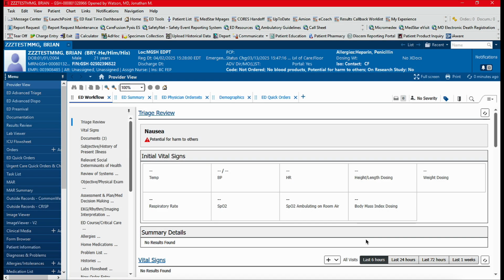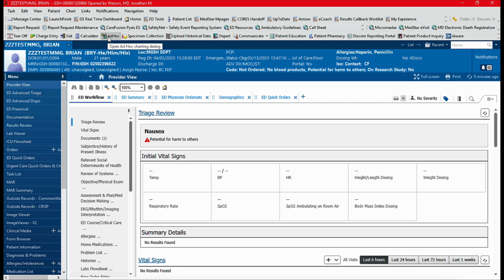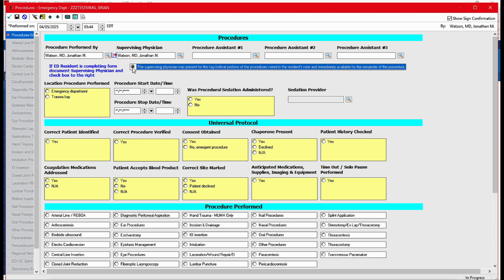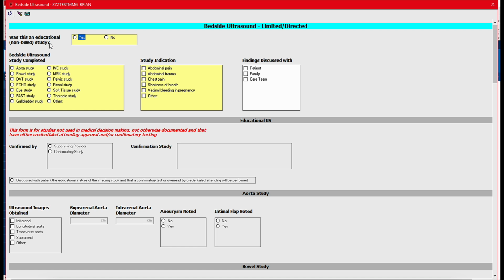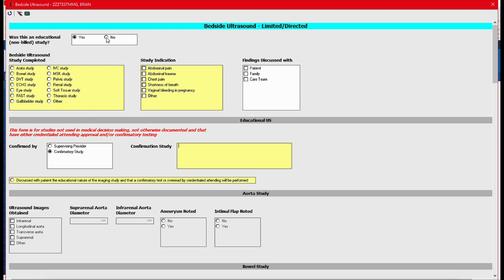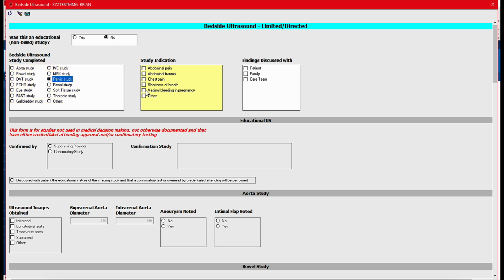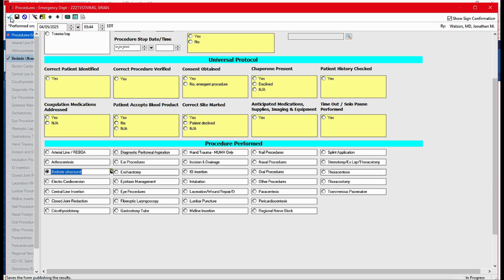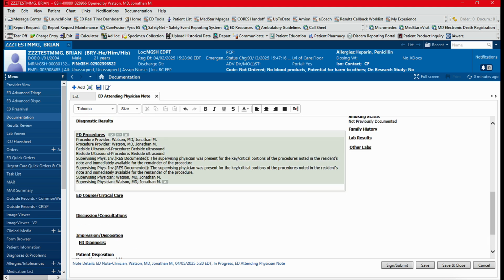How to Document Bedside US in MedConnect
Dr. Jon Watson, EM Physician at MedStar Health, demonstrates how to document a bedside US in MedConnect.